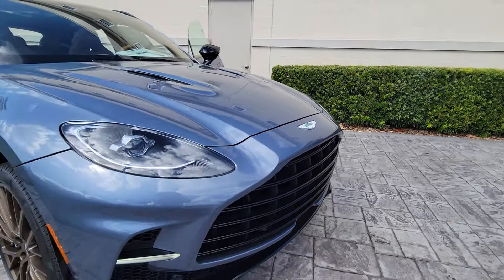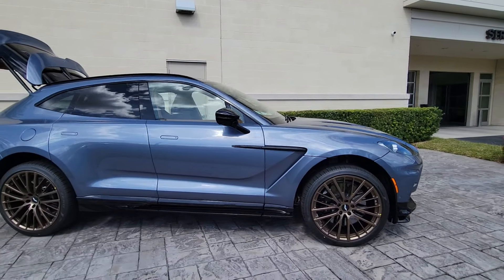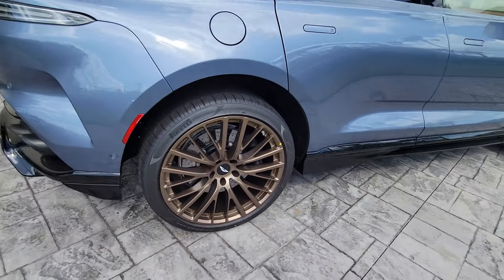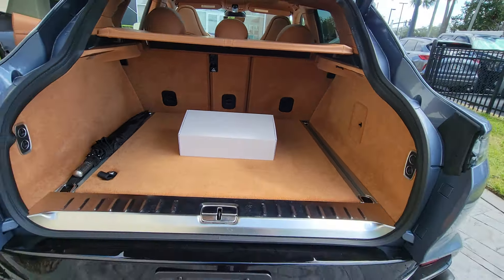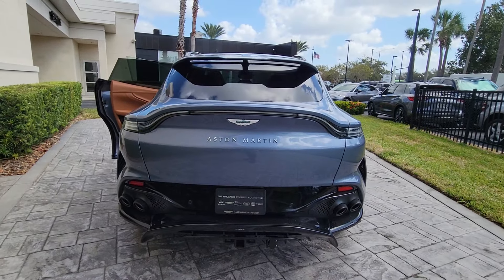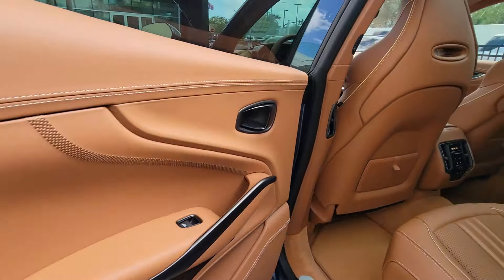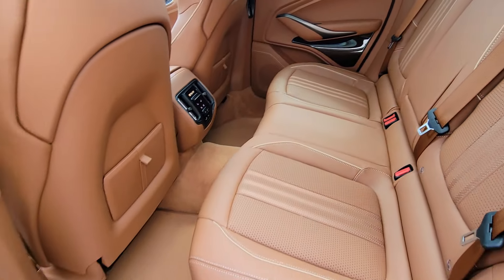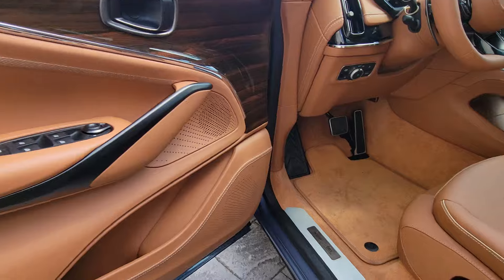2025 Aston Martin DBX 707 Orlando, Winter Park, Jacksonville, Tampa and Melbourne FL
New 2025 Aston Martin DBX 707 available at Aston Martin Orlando located in 4249 Millenia Blvd, Orlando, FL, 32839.
Stock#: DXV12062 - VIN#: SD7VUJDW5STV12062

Servicing the Orlando, Winter Park, Jacksonville, Tampa and Melbourne area.

Please mention the stock# DXV12062 when you contact the dealership for this vehicle.

Get into the  2025  Aston Martin DBX. Here's an adventurous crossover with a high-performance soul: the DBX. From its stunning beauty and potent power, to its impressively rugged SUV capability and luxurious cabin, this impeccably designed automobile redefines family-friendly transportation. These are just some of the great options this vehicle comes with: Intelligent Auto on/off High Beams, Pre-Collision System, Lane Departure Warning, Panoramic Roof, Sun/Moonroof, Navigation System, All Wheel Drive, Keyless Entry, Power Liftgate, Active Suspension. Get the space and capability you need without sacrificing your passion for driving in this DBX. Our team will give you an outstanding test drive experience. Stop in today!